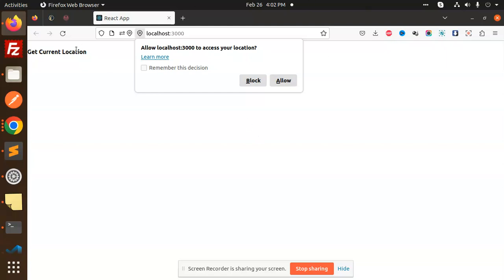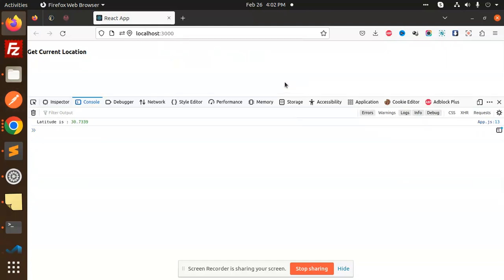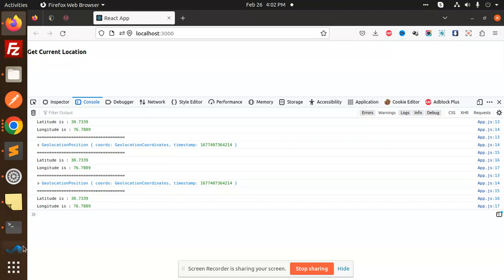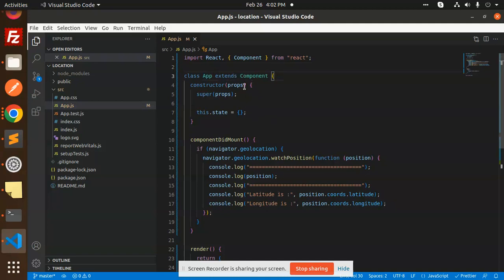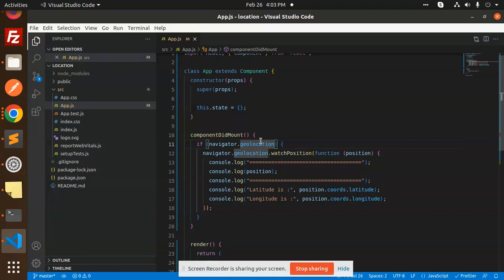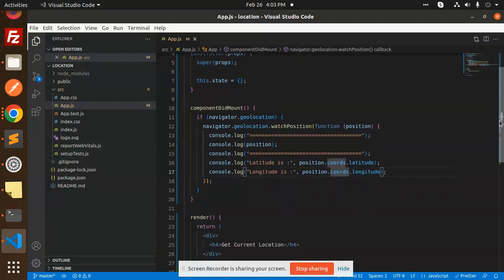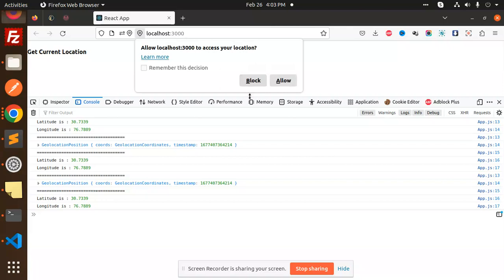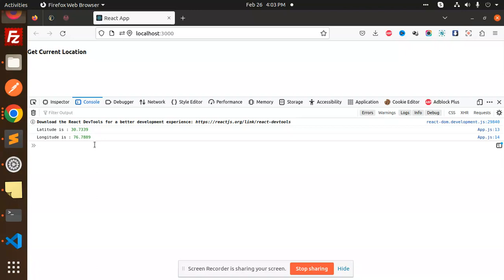How to get current location in React